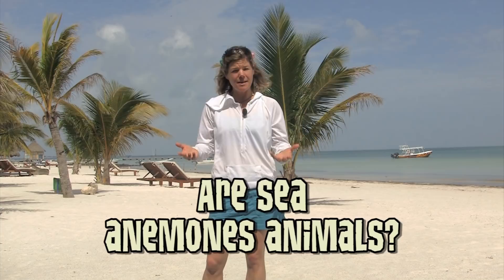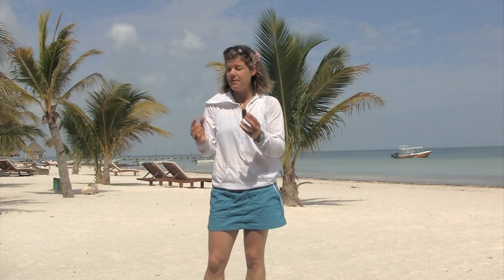Ask Tierney - Are Sea Anemones Animals?